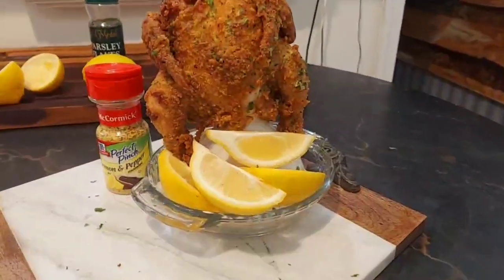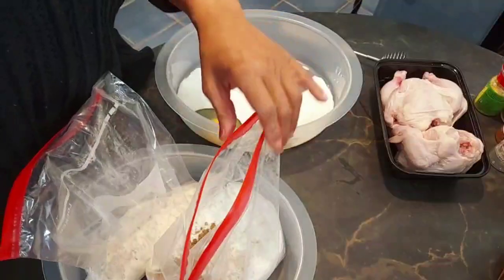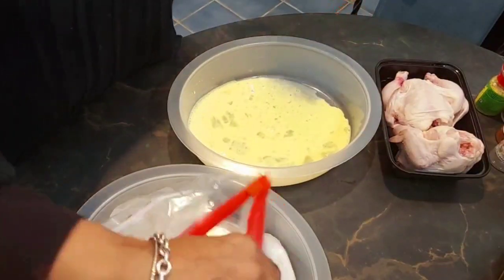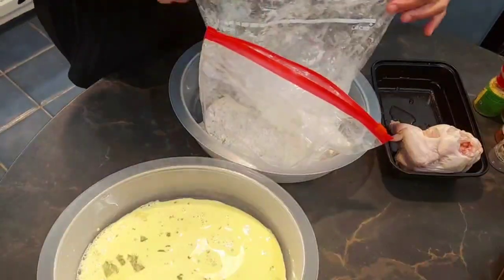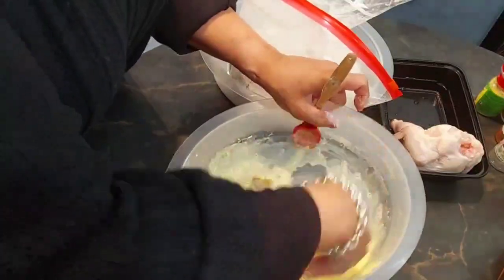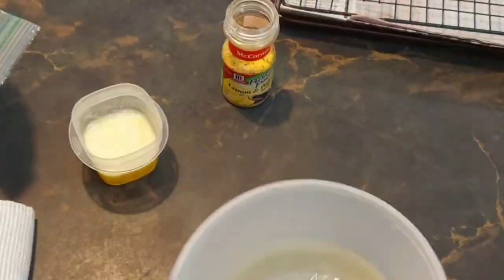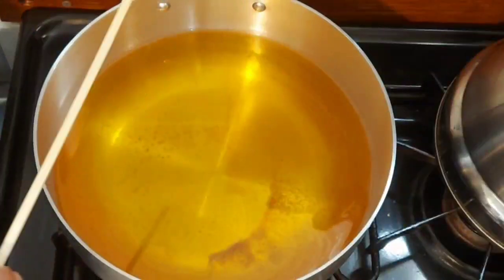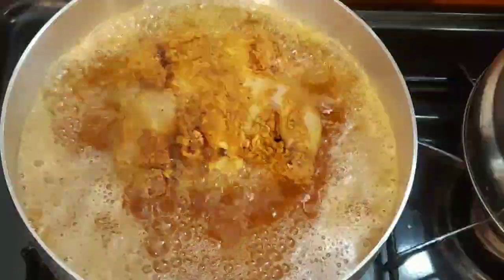LEMON PEPPER FRIED CORNISH HENS | CRISPY FRIED CHICKEN RECIPE | 2 WHOLE FRIED CORNISH HENS RECIPE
Crispy, Tangy, Mouth Watering Deliciousness...What a fun idea to share with your family! Possibly, two people can share one hen...Come on and try this out...

Here's what we will need:

INGREDIENTS
Cornish Hens
1/2 stick of butter
2 eggs
1 tablespoon crushed red-pepper flakes
1 tablespoon freshly ground black pepper
1 tablespoon poultry seasoning
Bread Crumbs
paprika
onion powder
garlic powder
celery salt
parsley
2 teaspoons cayenne pepper
2 teaspoons or more, it's up to you lemon-pepper seasoning
3 quarts buttermilk (optional if marinating for up to 8 hours or overnight)
1 lemon, cut into wedges
Oil, for frying
2 cups all-purpose flour
corn starch

PREPARATION
Whisk together the eggs in one bowl and the plain flour in another. Whisk together the bread crumbs, flour and seasonings in another bow. Set half of this mixture aside.

Divide the remaining seasoning mixture between two large mixing bowls, and pour the buttermilk evenly between the two bowls, whisking to combine.

Mix the eggs and cover the hens with the mixed eggs. Place hens in each mixing bowl (plain flour and seasoned flour), and turn to coat. Cover the bowls with plastic wrap, and leave in the fridge for 8 hours or overnight to marinate (the longer the better; allow the seasonings and flavors to permeate the game hens).

Heat the oil to 350 degrees F in a large Dutch oven or deep-fryer. Whisk together the flour and the remaining seasoning mixture in a large casserole. Working with one game hen at a time, put one game hen in the flour and toss to coat, then shake off the excess.

Slip the coated game hens, in batches according to the size of your fryer, into the hot oil, and fry for 13 minutes, until beautifully golden brown. Place each fried hen on the wire-rack-fitted sheet tray, and hold in the warm oven. Repeat with remaining hens.

ALTERNATIVE:
Baked Cornish Hens

Heat the oven to 400 degrees F. Cover heavy-duty rimmed sheet trays with wire racks, and spray with nonstick spray.
Drain the hens from the buttermilk marinade, and pat dry. Place the hens on the sheet trays, drizzle with olive oil, and season with salt and pepper.
Put the pan in the oven, and roast for 45 minutes, or until an instant-read thermometer inserted into the thickest part of the thigh registers 165 degrees F and the juices run clear.

This is not a new procedure...it's been around for some time!! Please try this fun recipe out...your family will love this!

Thank you for stopping by, and thank you for sharing with us!

V.